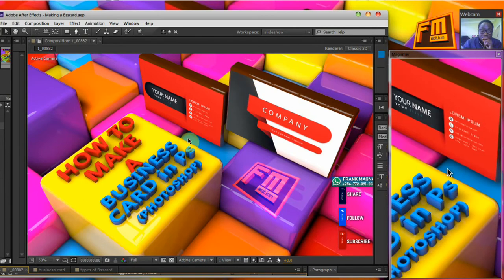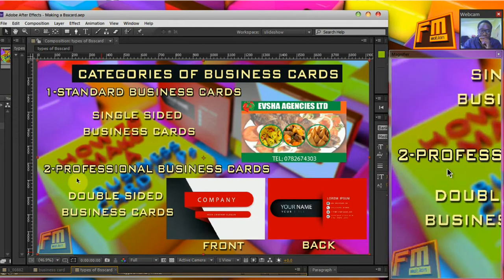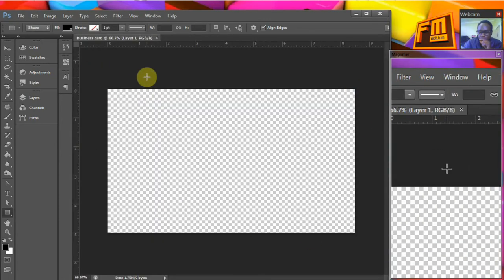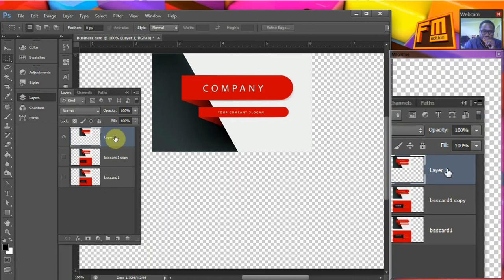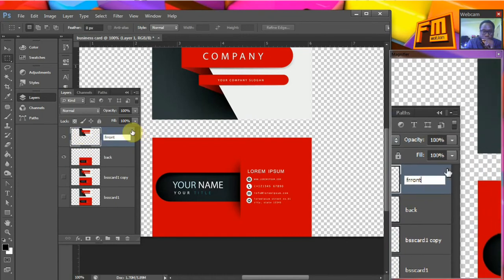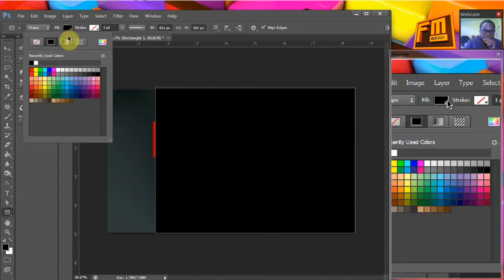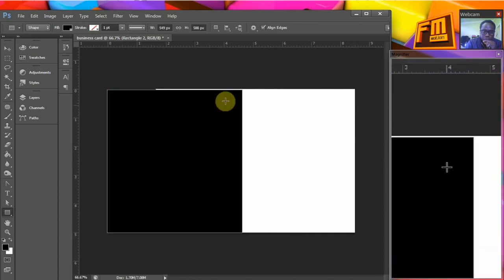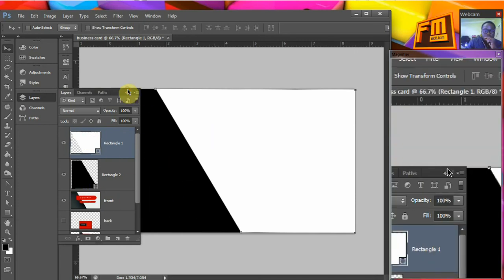How to Create business card with Photoshop (For Beginners)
This video help viewers on how to prepare yourself before you design a business card